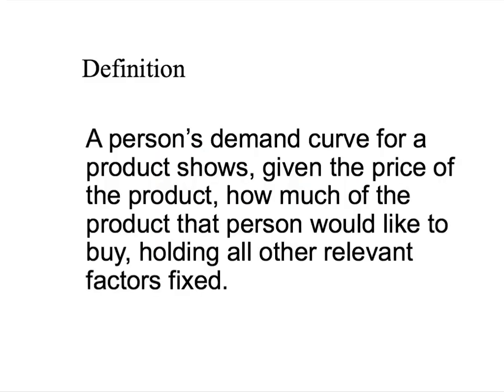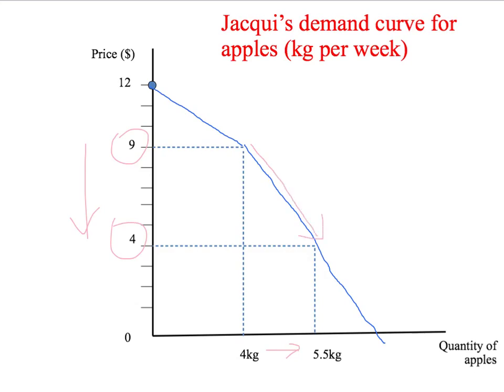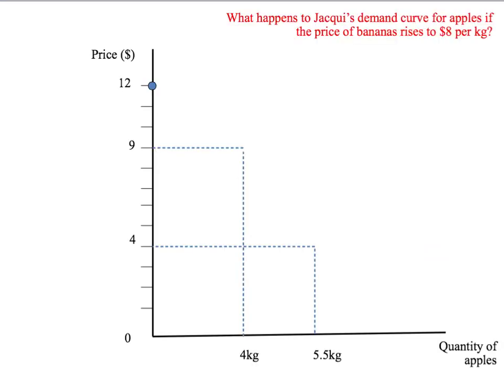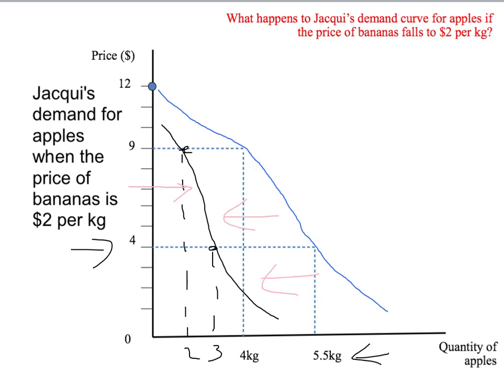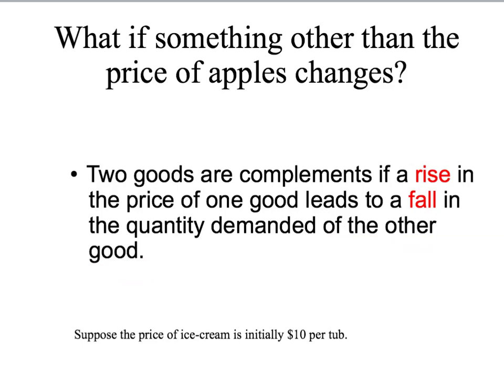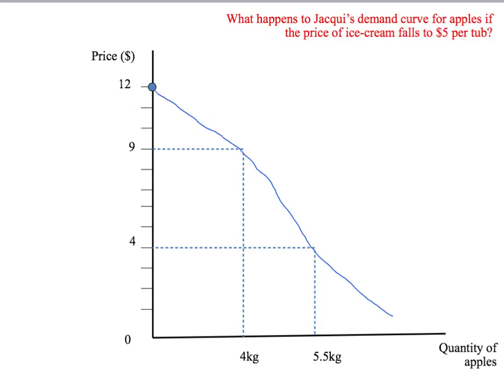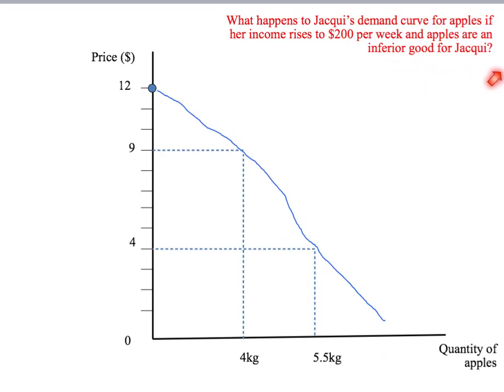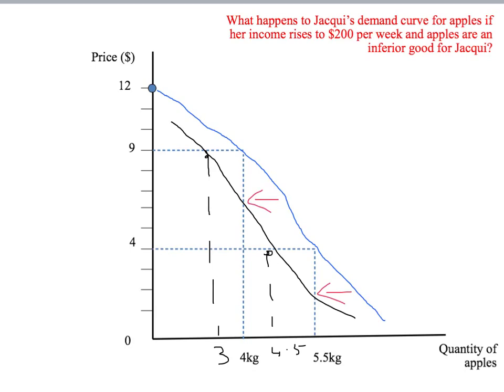3d - Shifting the demand curve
This video considers what happens to an individual's demand for apples when 'something else' changes. We look at a change in the price of bananas, a change in the price of ice cream, and a change in income.